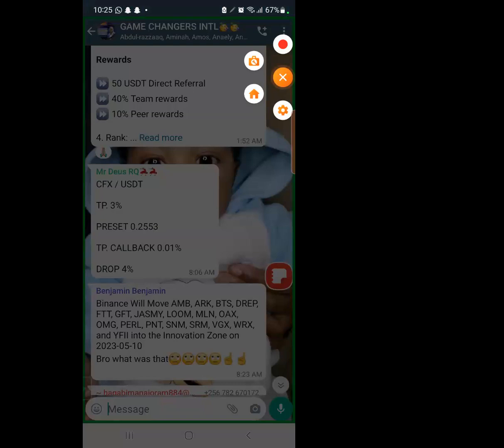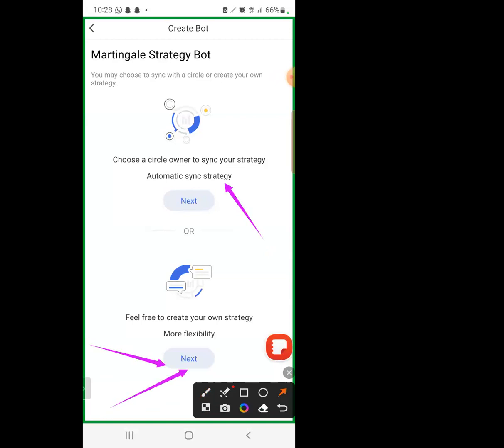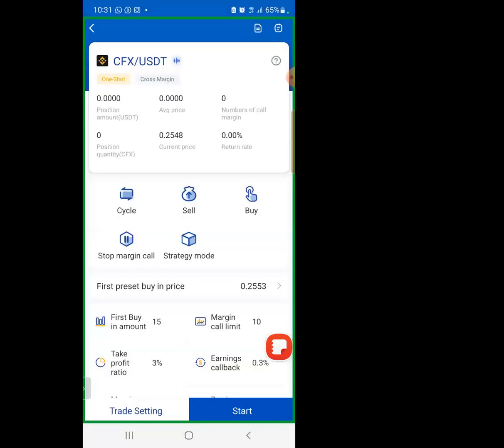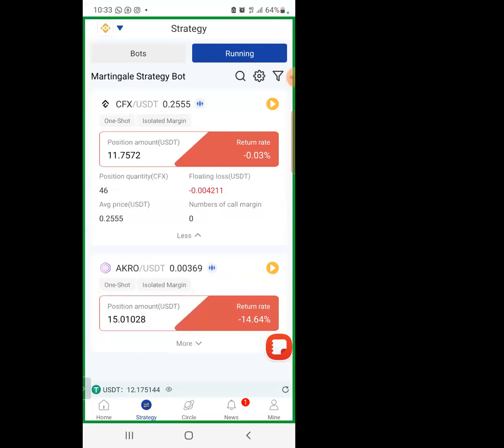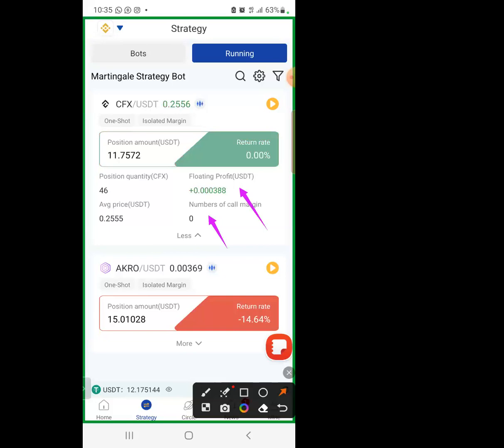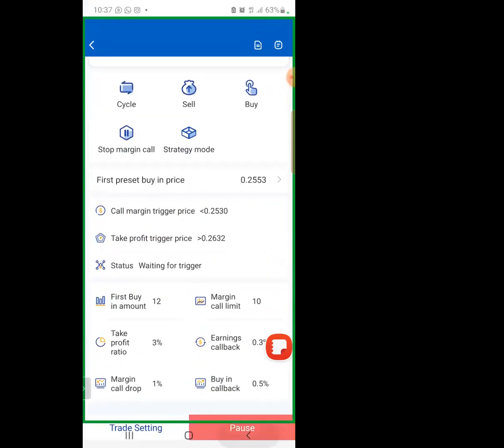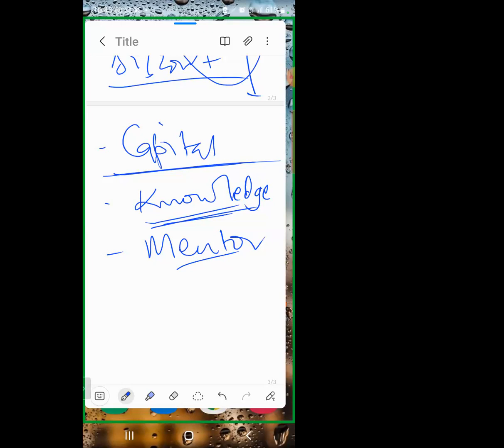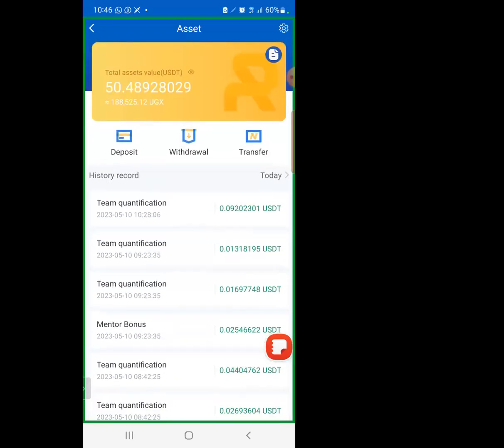HOW TO SET A TRADE SIGNAL TO YOUR ROYAL Q ROBOT